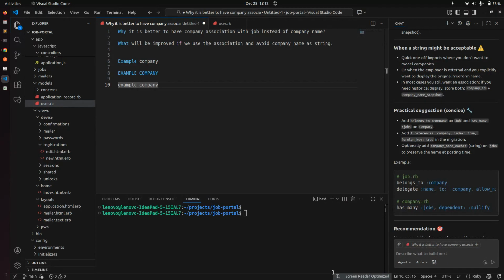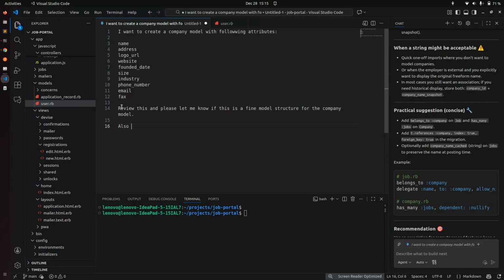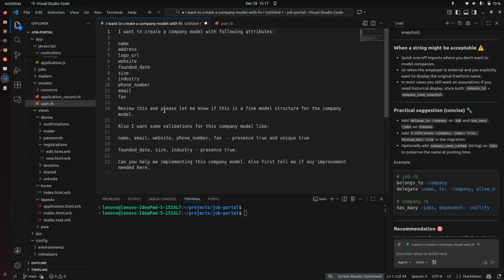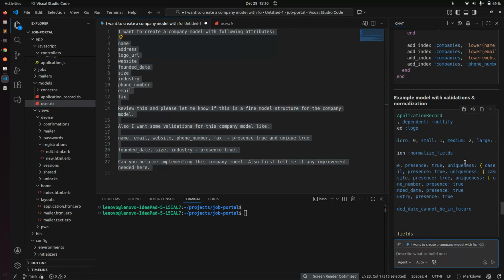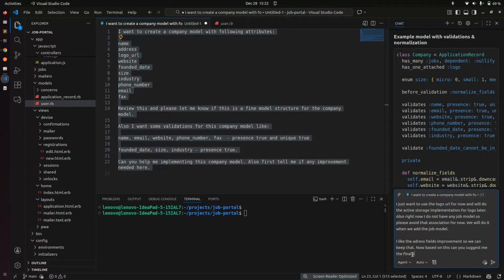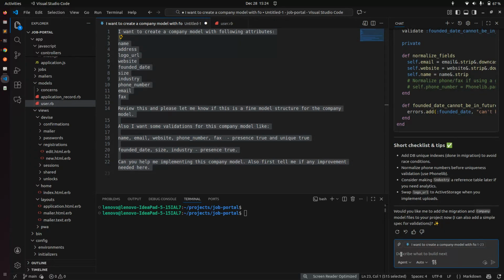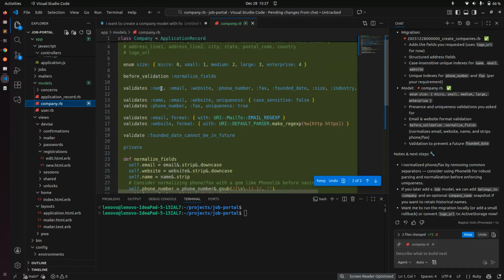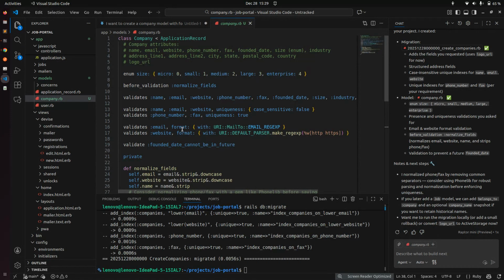Generating Company Model with validations using Copilot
Hello Friends,

In this lecture, we’ll use Copilot to design and build a Company model from scratch. We’ll start by planning the model structure, then create the migration and add validations. Along the way, we’ll discuss each field with Copilot, review our initial plan, and refine it using AI-driven suggestions and feedback.

This approach will show you how to combine your own planning with Copilot’s insights to make better implementation decisions.

Please watch the complete lecture for a better understanding.

Thanks 😊